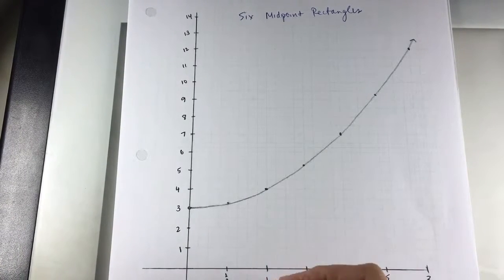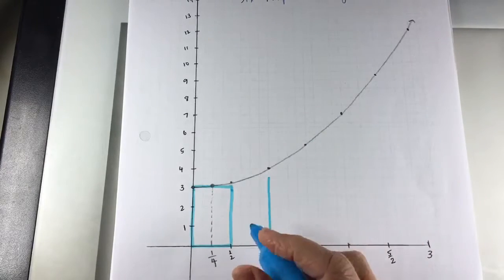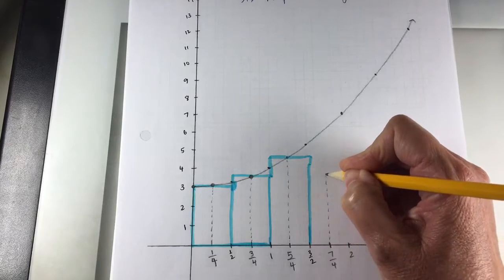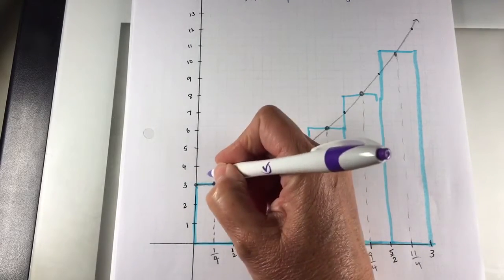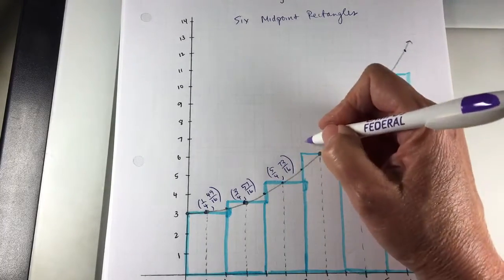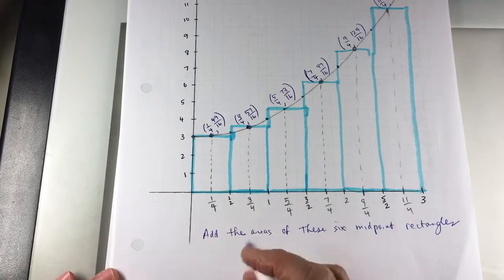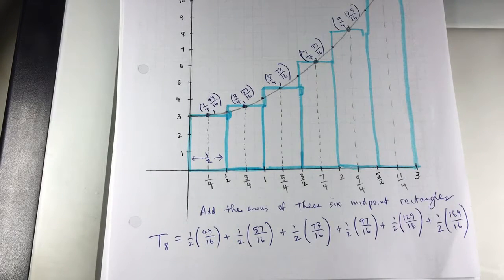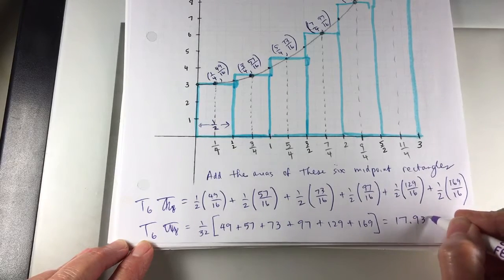Calc 2, Approximate Integration, video 7